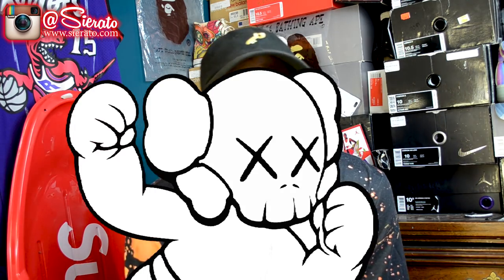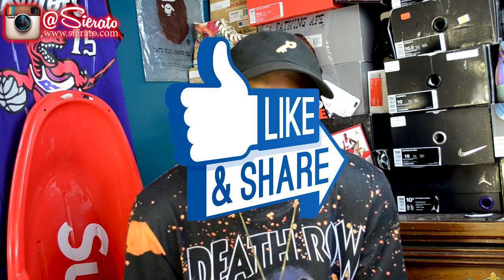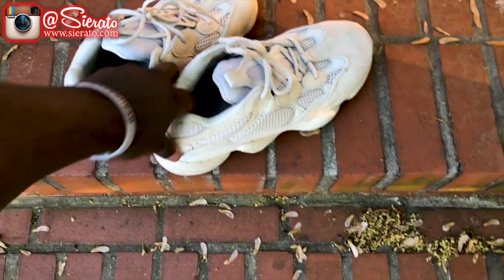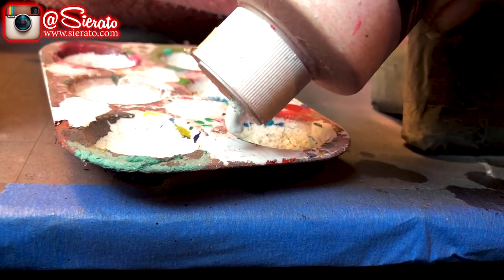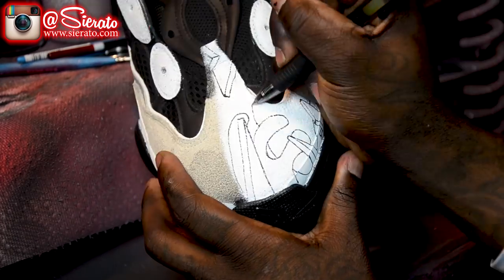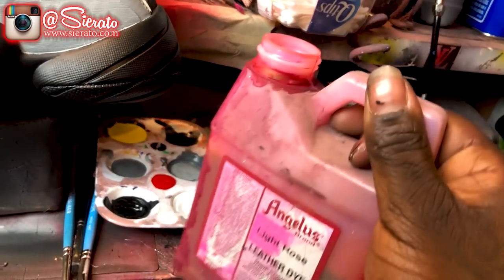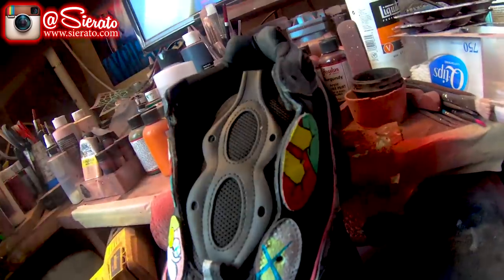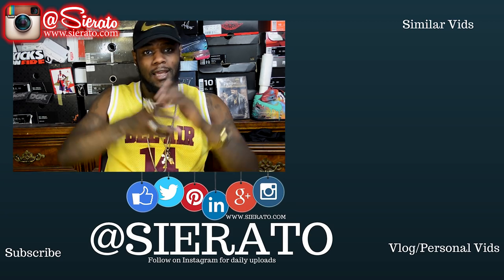Sierato's Incredible Custom Kaws Desert Rat Yeezy 500 Hand Painting! 👟🎨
Welcome back to Sierato's channel, where creativity knows no bounds! In this exciting episode, we're diving headfirst into the world of custom sneaker artistry as Sierato showcases his exceptional talent by hand painting a pair of iconic Kaws Desert Rat Yeezy 500s. 🔥👟

Sierato has long been recognized as a trailblazer in the world of sneaker customization, and this video demonstrates why. Watch in awe as he transforms a pair of Yeezy 500s into a wearable masterpiece. From the meticulous detailing to the vibrant colors, every stroke of the brush is a testament to Sierato's dedication to his craft. 🖌️👨‍🎨

In this video, you'll not only witness the mesmerizing process of hand painting but also gain insights into Sierato's creative process. Learn about his choice of colors, techniques, and the inspiration behind this particular design. Whether you're a sneakerhead, an art enthusiast, or simply curious about the intersection of fashion and art, this video has something for everyone.

Join us on this artistic journey, and let's celebrate the fusion of fashion and artistry with Sierato's one-of-a-kind custom Kaws Desert Rat Yeezy 500s. 🎉🎨

My name is Cory B. a.k.a. Sierato and I paint and customize sneakers for a living (and sometimes regular paintings too..)! Thanks ppl! I couldn't do it without you all!